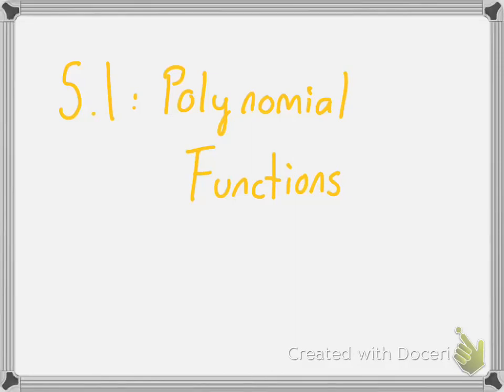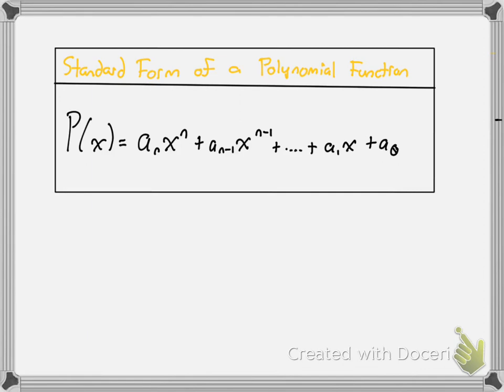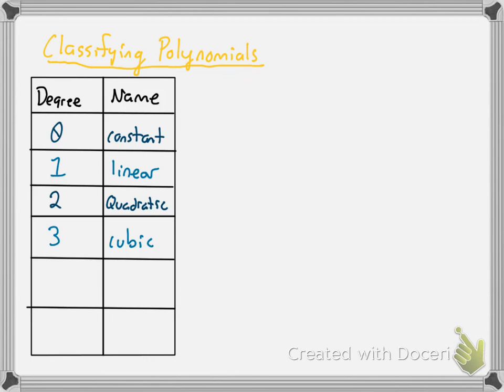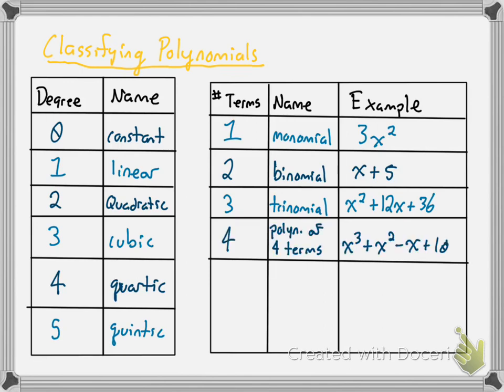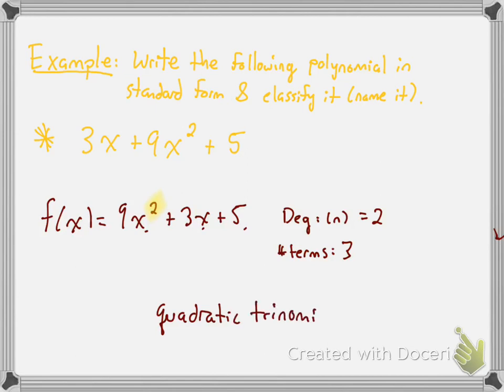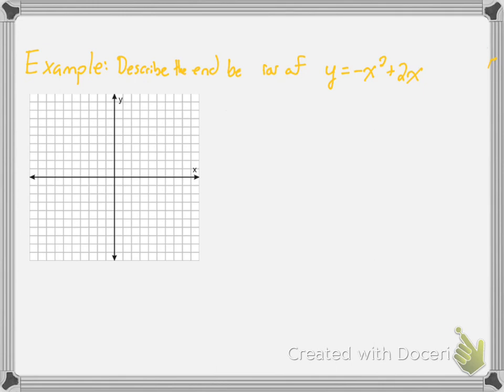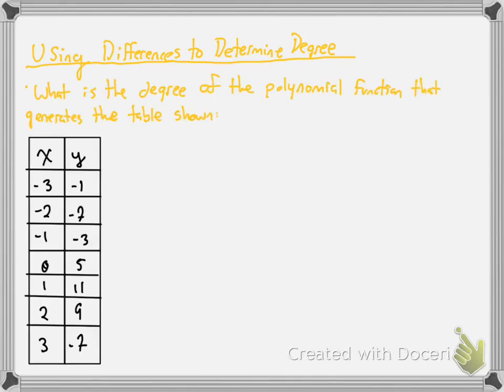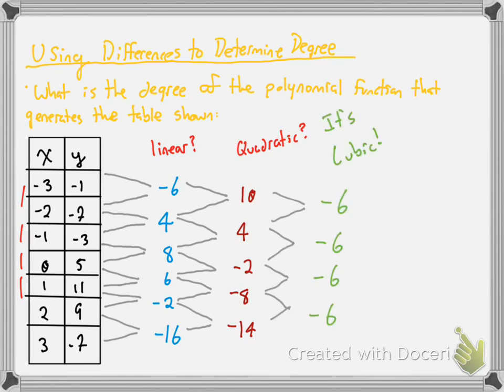5.1: Polynomial Functions